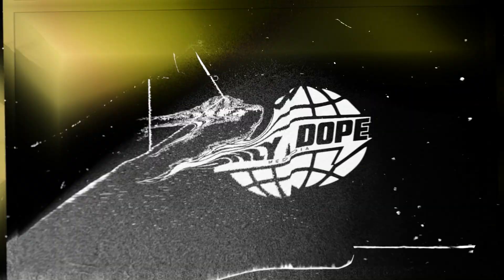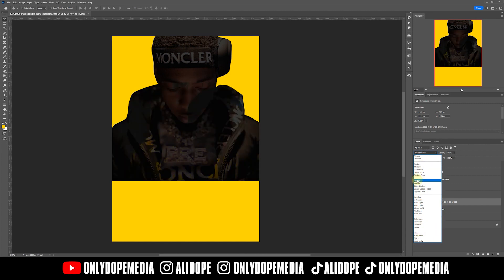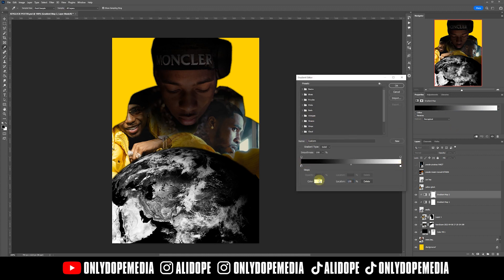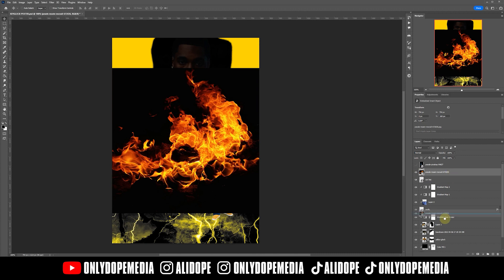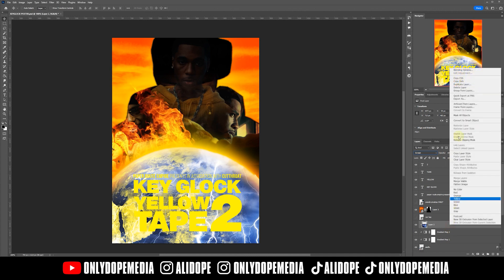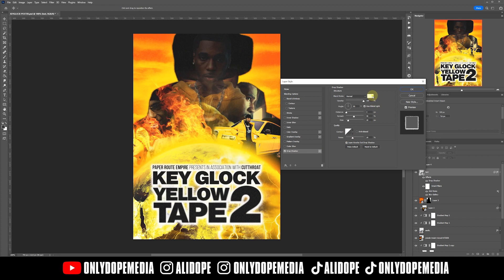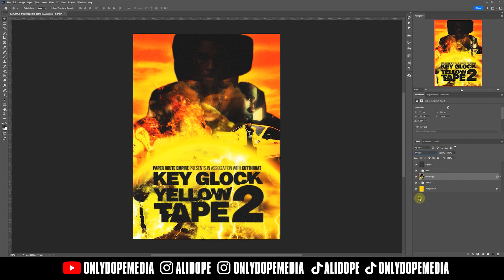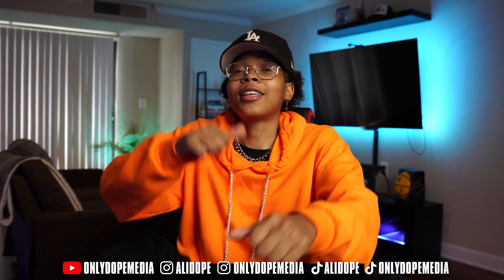Create a Hip Hop Poster using Gaussian BLUR | Photoshop | Key Glock Edit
Watch me breakdown this Key Glock hip hop poster in Photoshop.

Sony A7iii
Sigma 18-35
Logitech MX Master 2S
LG Curved Monitor
Lacie Hard drive

CHAPTERS:
INTRO  0:00 - 1:05
ELEMENT PLACEMENT  1:08 - 4:05
COLORING EFFECTS  4:06 - 6:43
TEXT EFFECTS 6:44 - 10:28
FINALIZE 10:29 - END